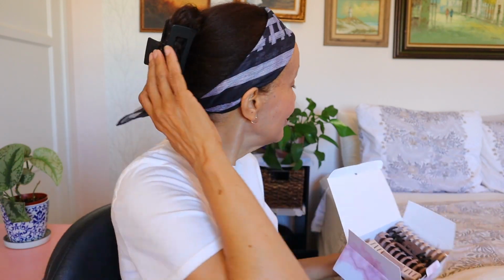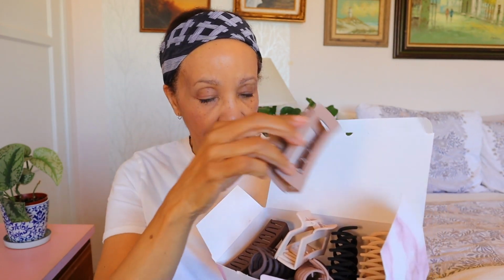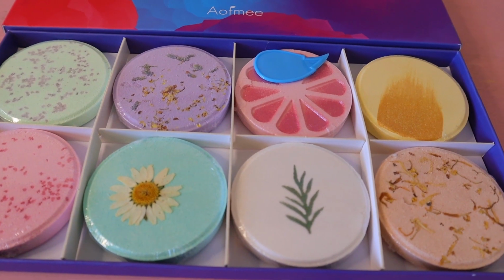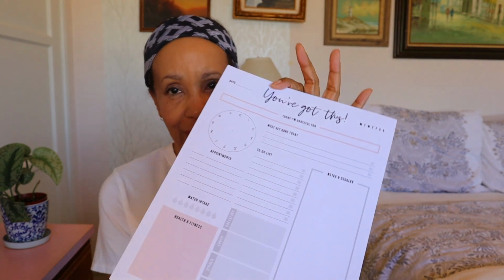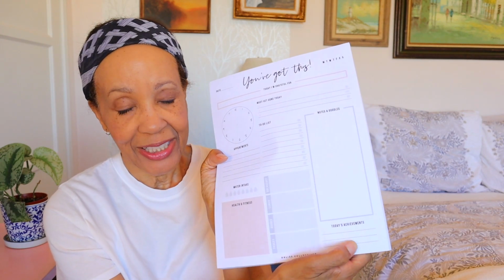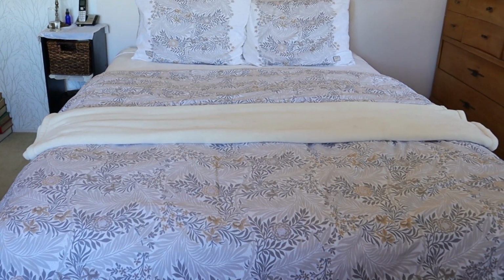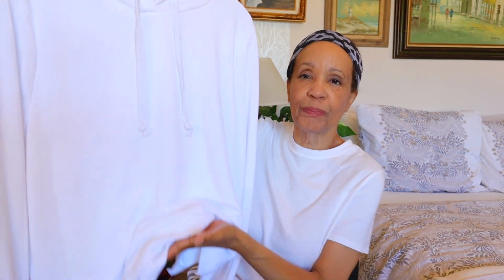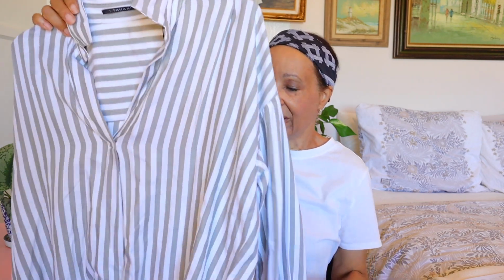Favorites and a Small Haul | Current Must Haves + a Life Update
Welcome to my current favorites and a small haul of must haves that have become favorites! I'm also going to give you a brief life update of some upcoming procedures on my eyes. The first surgery was yesterday and it went better than I expected: it was quick, very little pain so far and I'm healing up nicely!
So what's new with you?

OTHER VIDEOS YOU MAY LIKE

Or at Sephora
Hair Claw Clips
Shower Steamers
Bliss Collections Planner
William Morris/Morris & Co at TJMaxx
William Morris bedding at Amazon
William Morris Collection at W-S
Tahari Blouse

*note for brands: I have a sensitivity to corn and anything made from corn. It causes a topical allergic reaction, so I can't use or feature any products that contain corn.